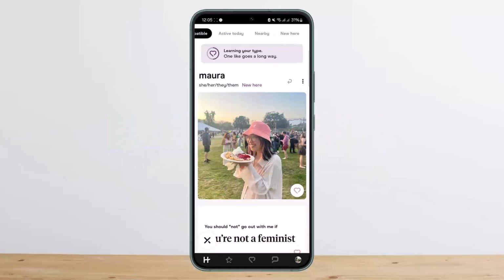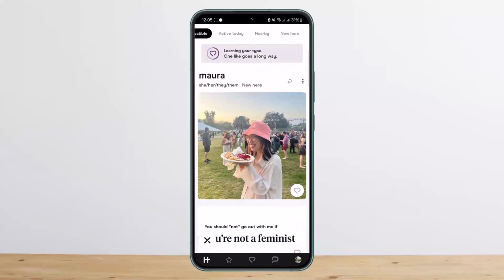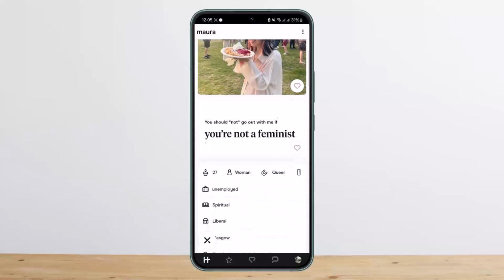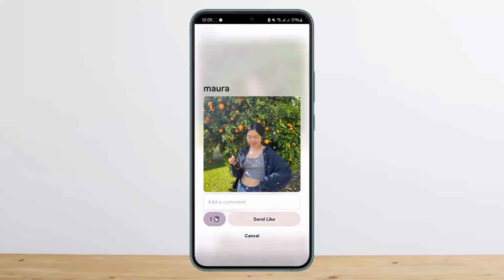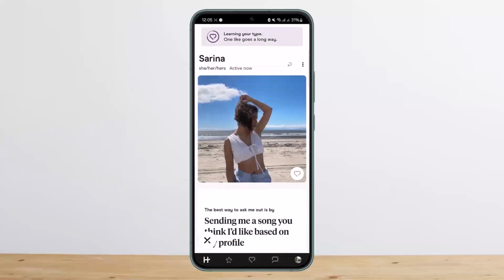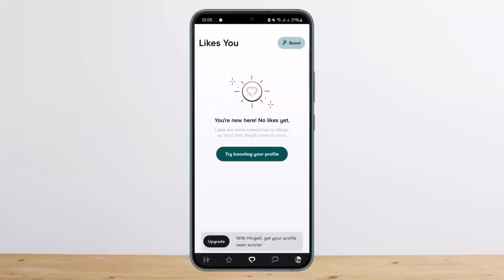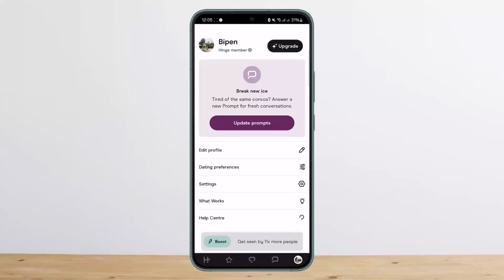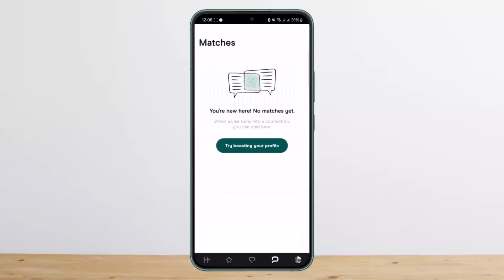How To Use Hinge Dating App !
In this tutorial video, I will simply show you how to use Hinge dating app. So just make sure to watch this video till the end.

~ Video Chapters:
0:00 Introduction
0:14 Overview & Guide
1:10 Outro